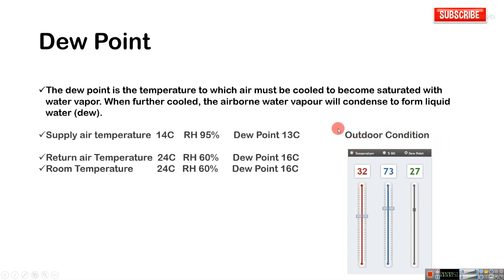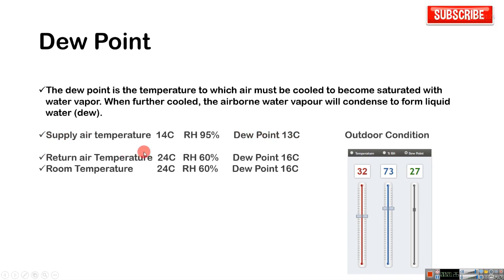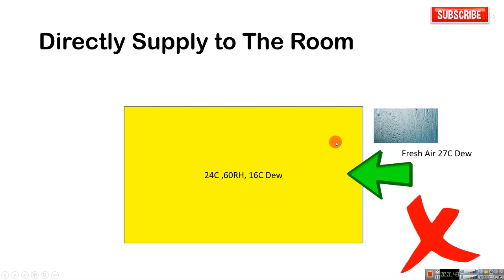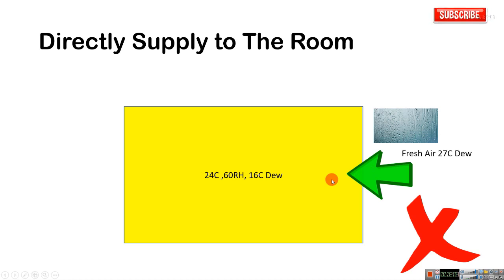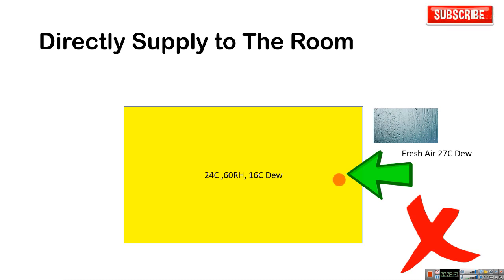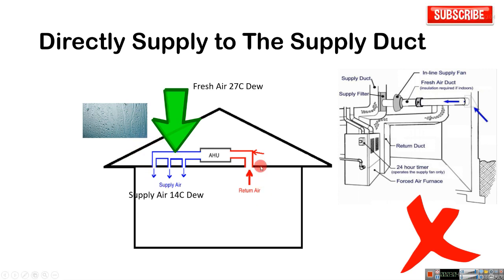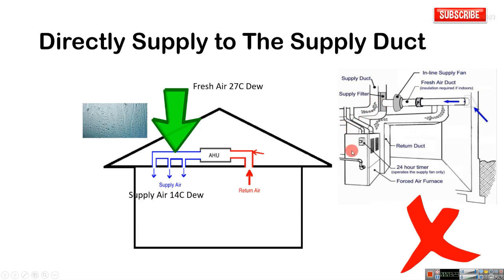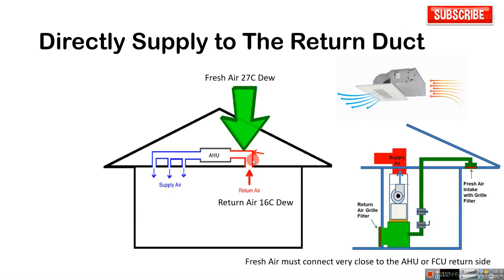HVAC Training Videos - Fresh Air Supply Condensate - Basics of HVAC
This HVAC training video will identify the purpose and goals of the HVAC system, describe basic HVAC Designing  and explain how it affect to functional HVAC system.